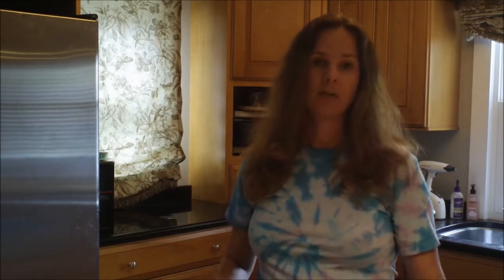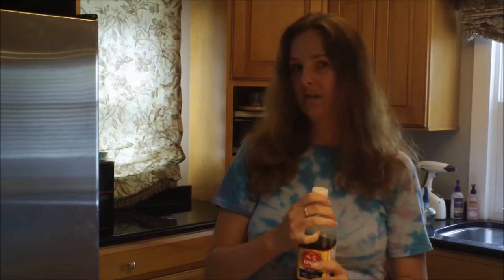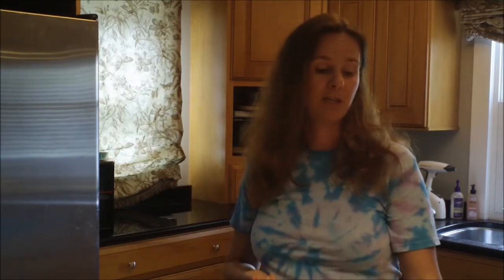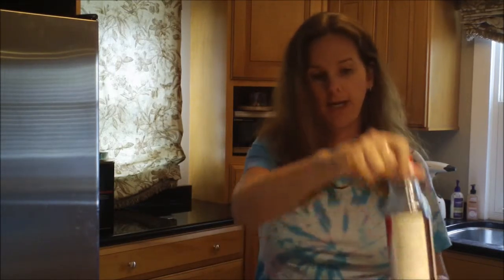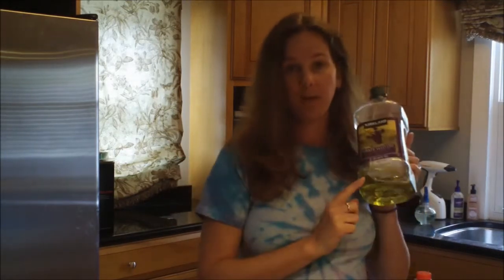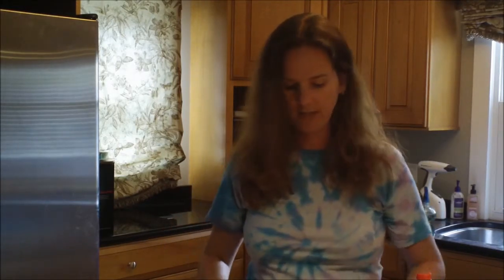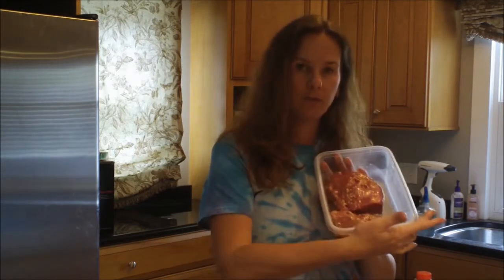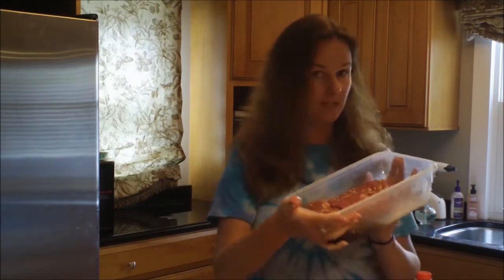Asian Marinated Steak Recipe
Looking for a great dish to serve for company? Serve steak and stretch your budget with this easy to make Asian marinated steak recipe from Michelle of Honest & Truly! This simple recipe tastes great but has a wow factor that you'll love.